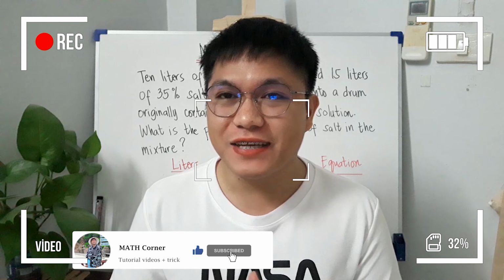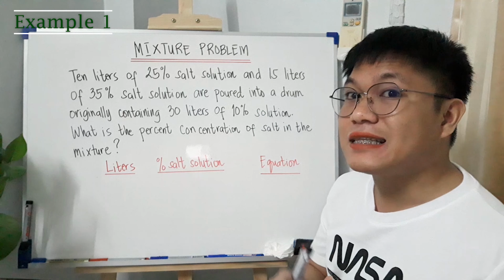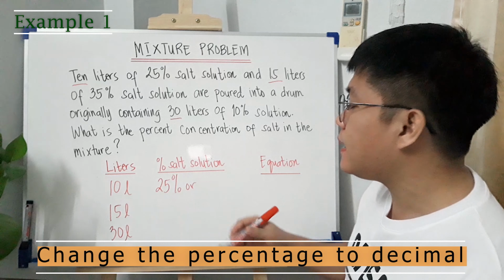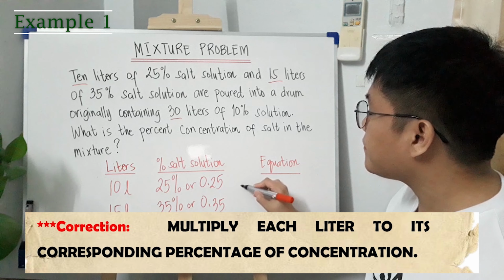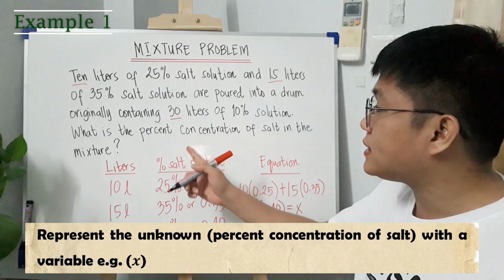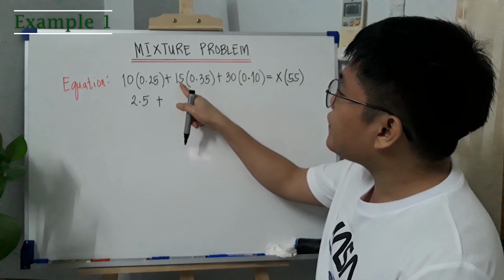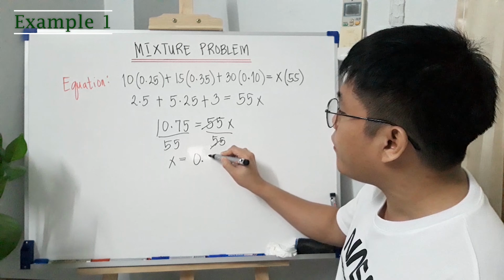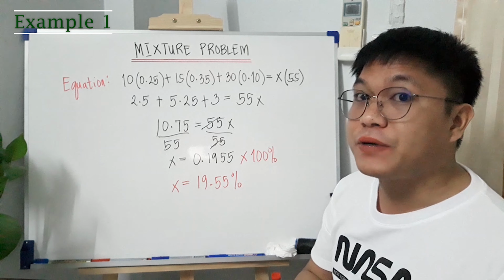MIXTURE PROBLEM | +LIFE LESSONS | MATH CORNER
This video contains example of a mixture problem and the steps on how to solve it.  In the later part of the video, I put a short life lesson which I relate mathematics to real life scenario.  I HOPE YOU WILL FINISH THE VIDEO FOR THE LIFE LESSON. THANK YOU SO MUCH!